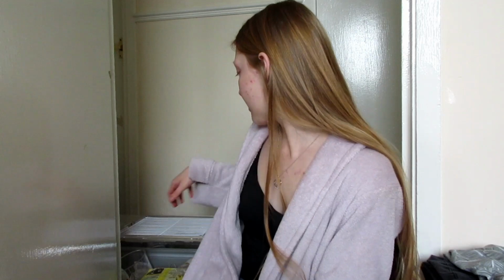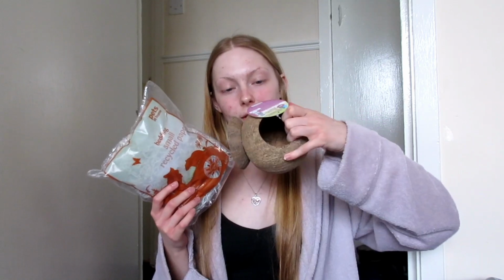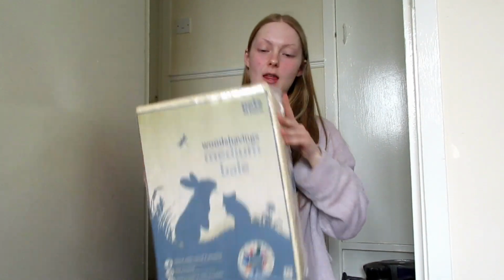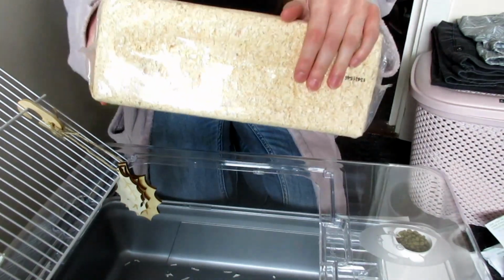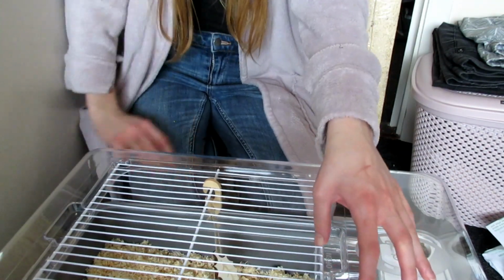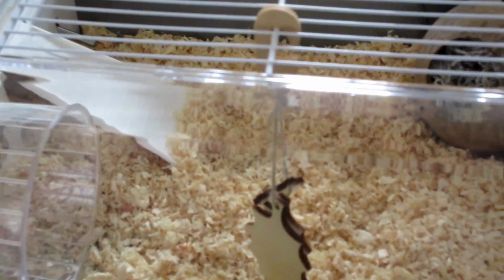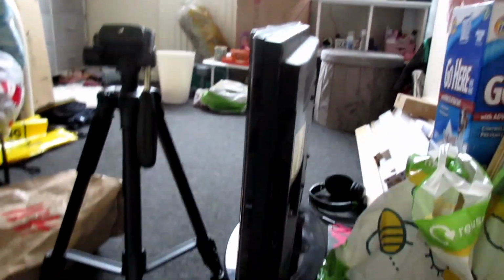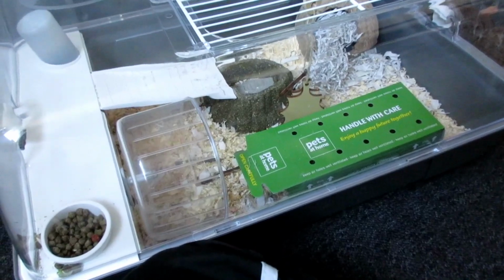Getting a new pet hamster...!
amazon wishlist

crystalanne902

crystalanne_902

Hairdressing Instagram
Crystalanne.cuts

Hairdressing youtube
Crystalanne cuts